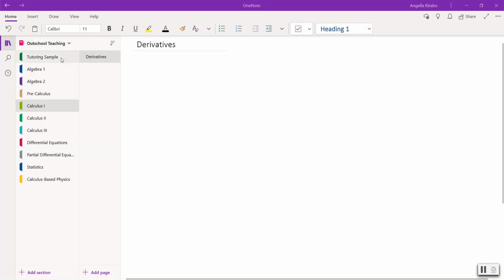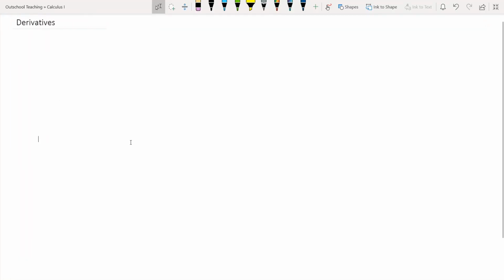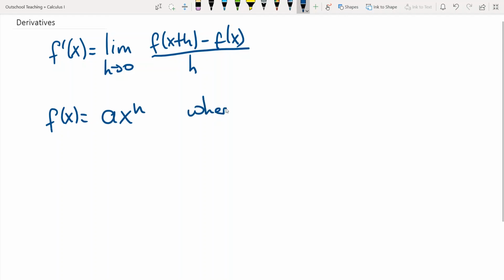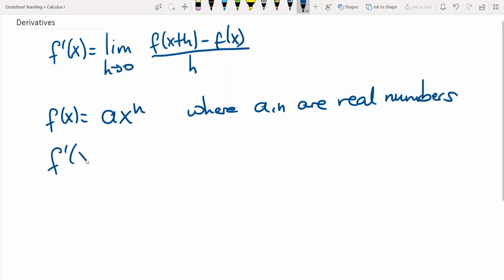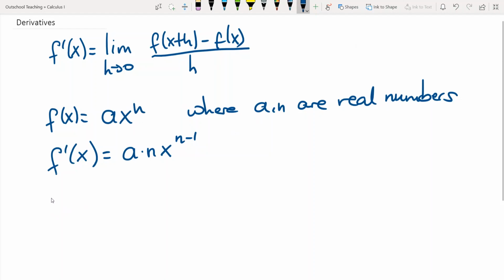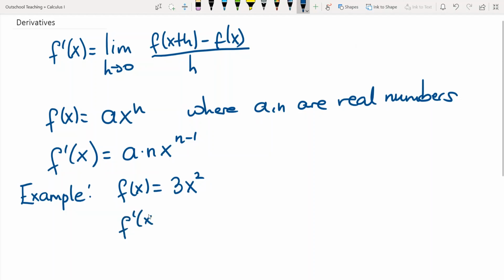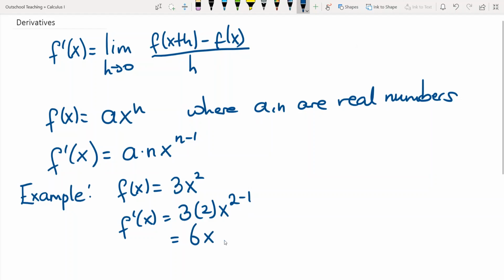Intro to derivatives (Teaching Sample)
This video demonstrates my capabilities as an online tutor as well as gives the interested viewer a quick view into the world of derivatives as discussed in Calculus 1.